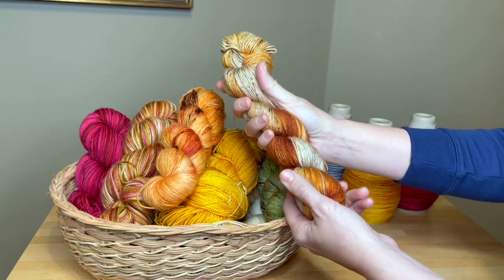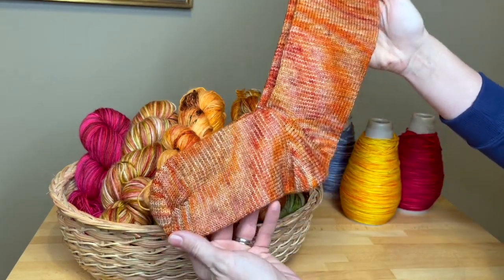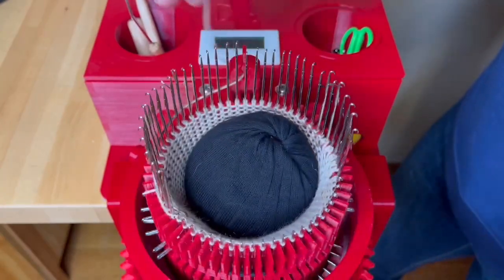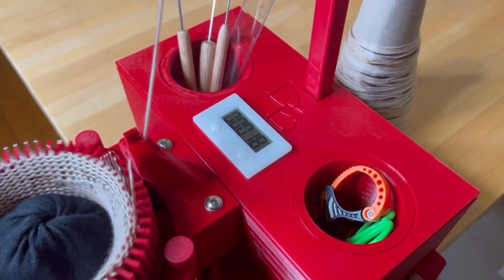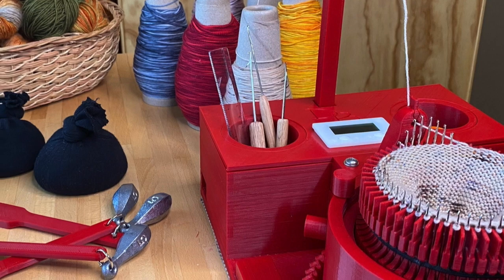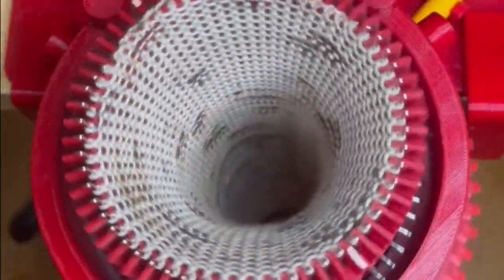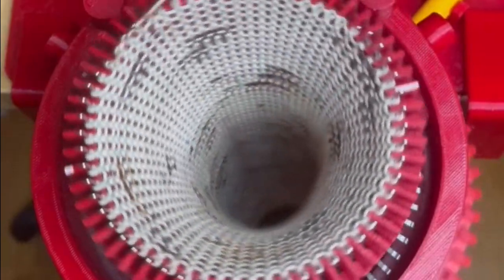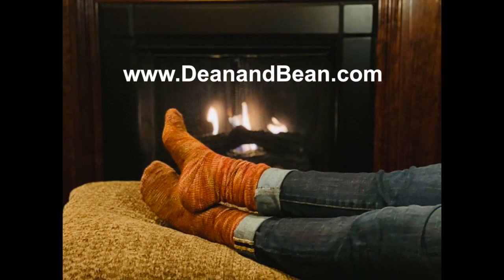Dean and Bean's Sock Machines Overview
Learn how a Dean and Bean's 3D-printed Circular Sock machine can maximize your time for creative play and level up your knitting.